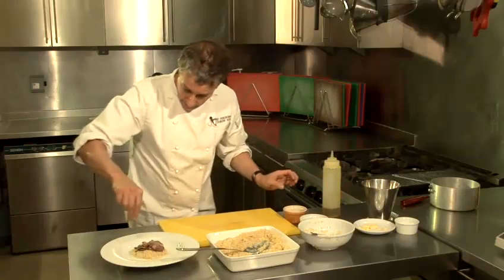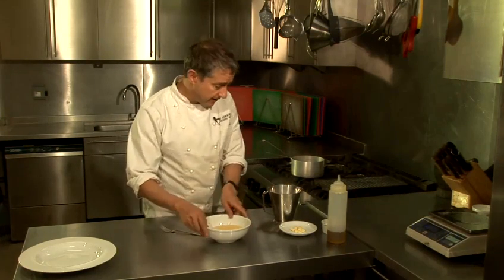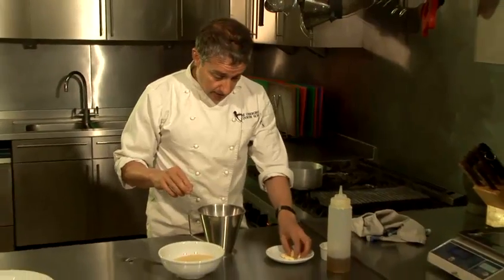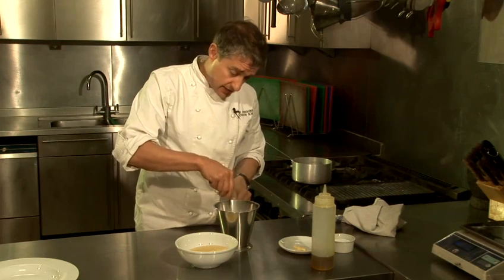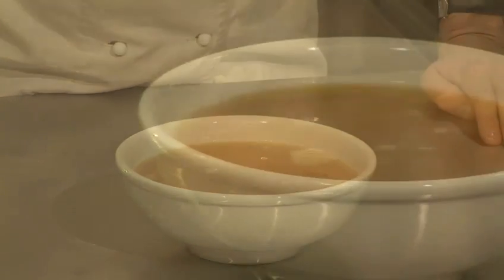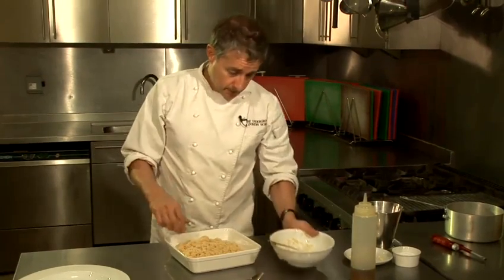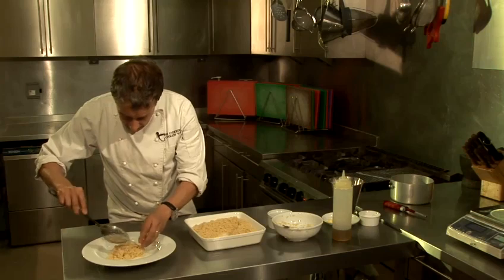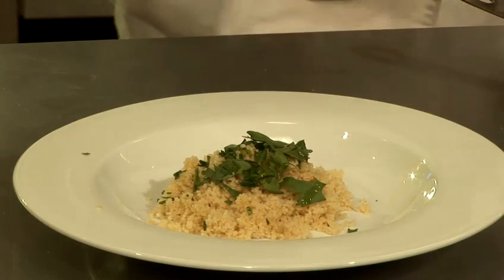How To Make A Simple Couscous At Home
Looking for a tutorial on How To Make A Simple Couscous At Home? This helpful short video explains exactly how it's done, and will help you get good at african recipes, side dishes, less than 1 hour, no cooking recipes, steam recipes. Enjoy this instructional video from the world's most comprehensive library of free factual video content online.